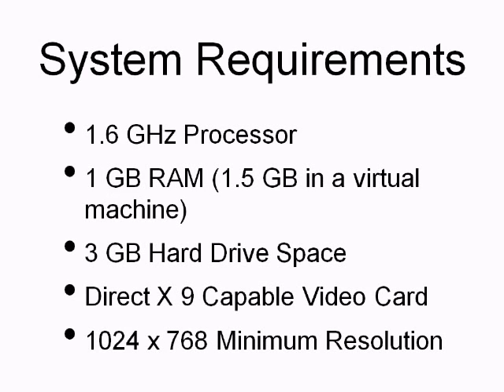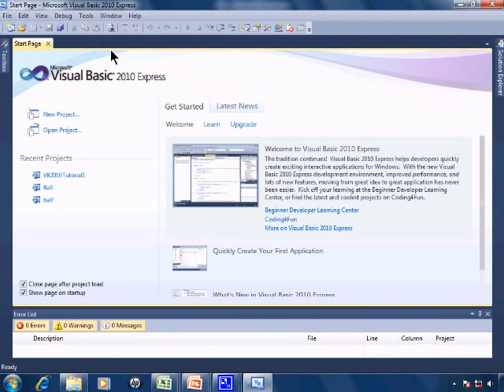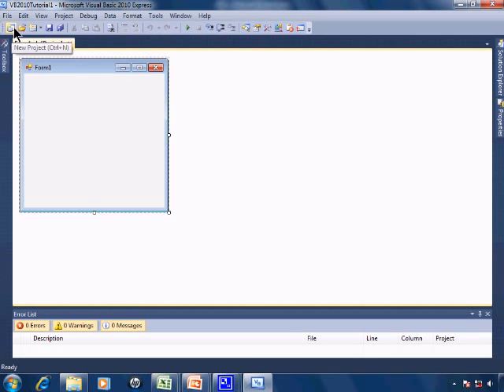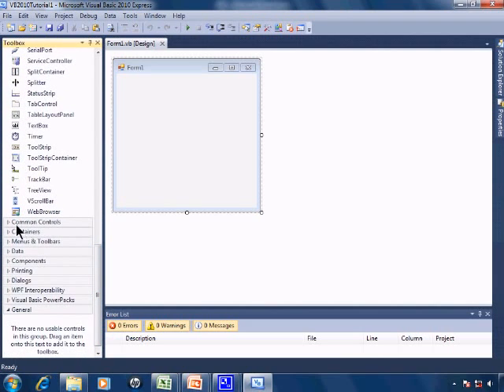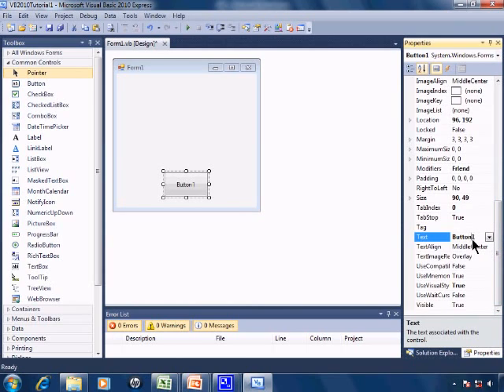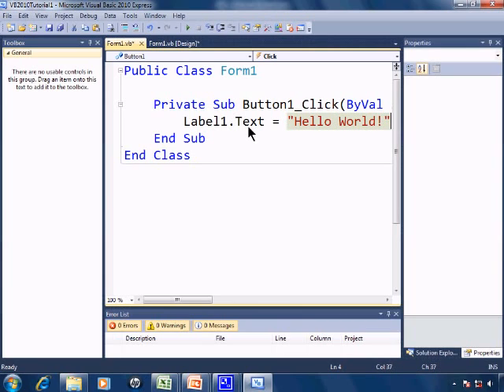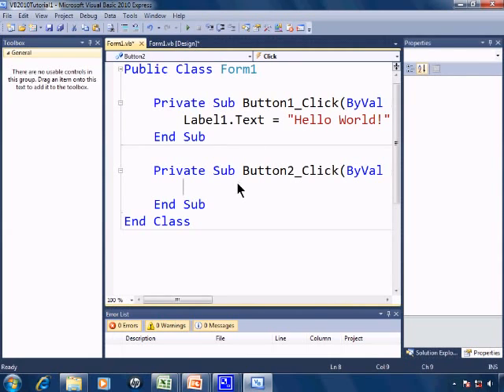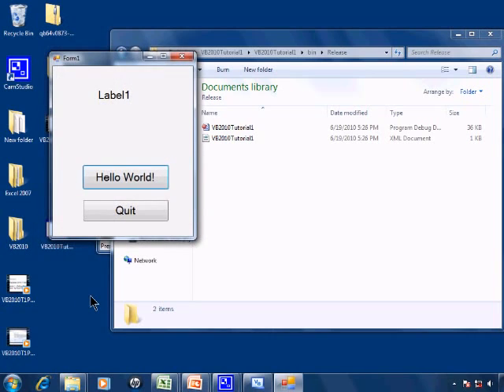VB 2010 Express Tutorial 1 Getting Started Hello World